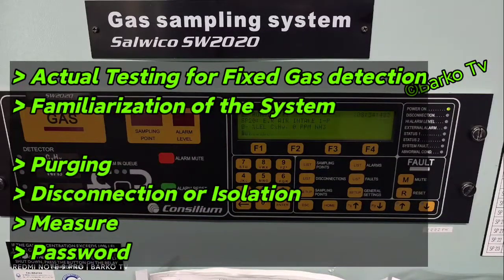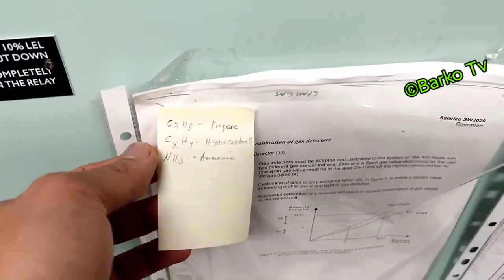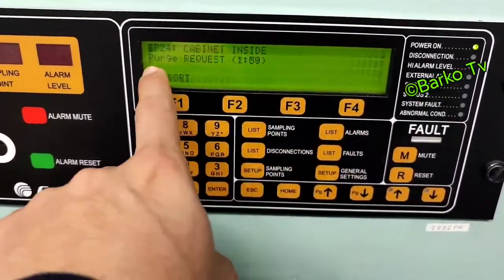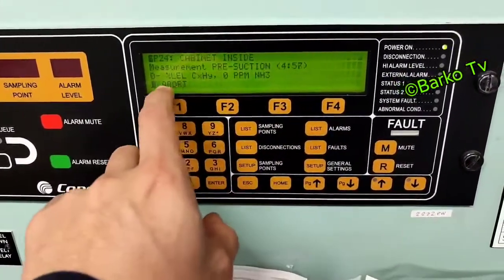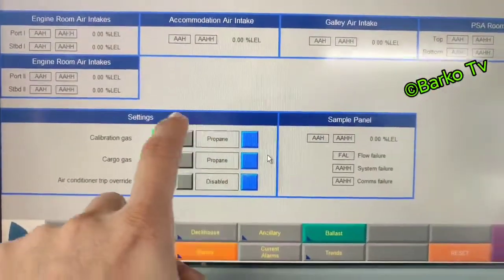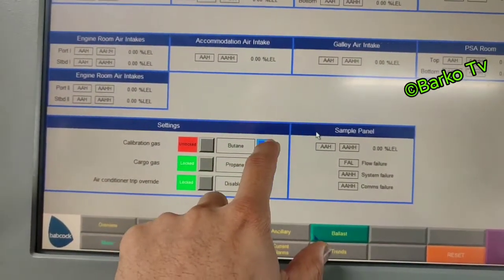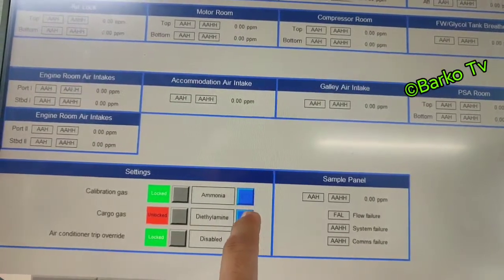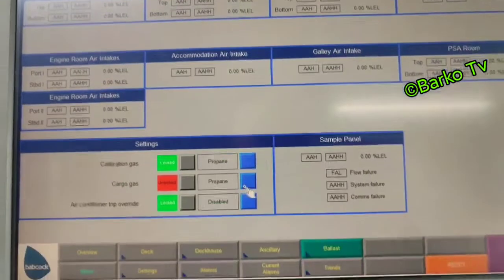Salwico SW2020 fixed gas detector system | How to test and Familiarization | Consilium | Kalecky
Salwico SW2020 fixed gas detector system | How to test and Familiarization of the system | Consilium
BARKO tv | Kalecky